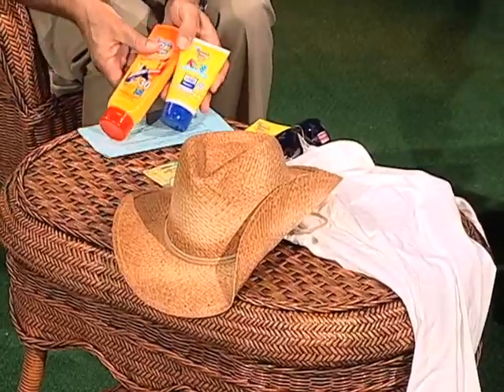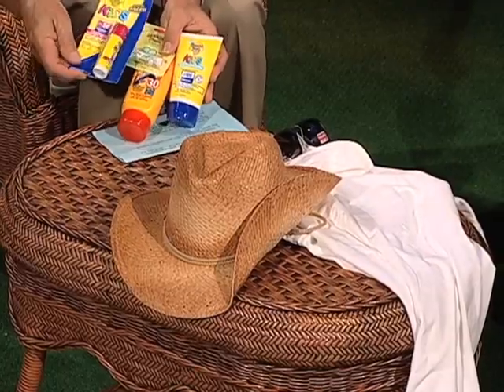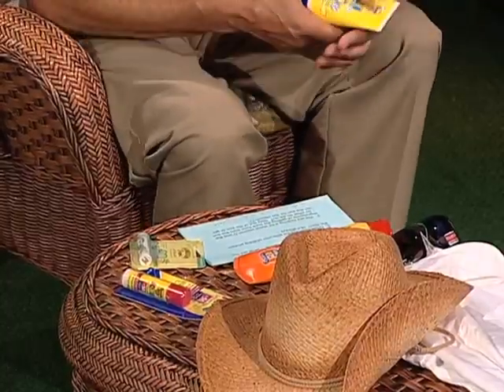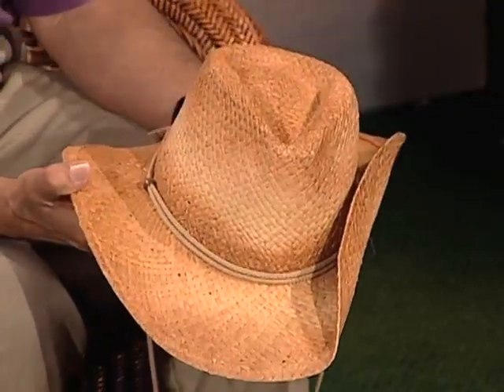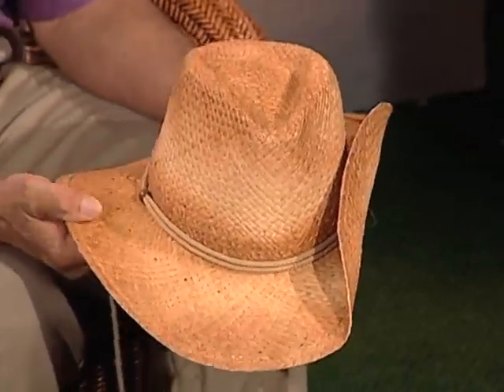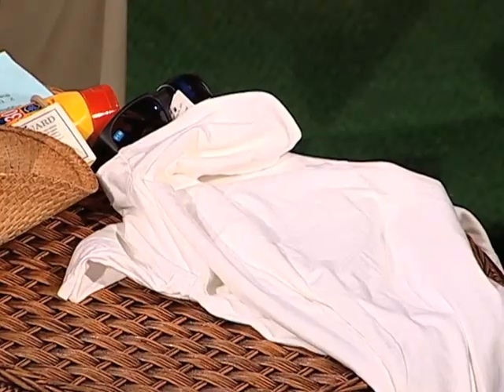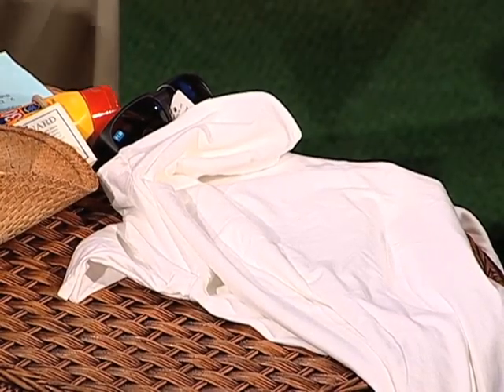Central Florida Gardening - Summer Sun Safety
Learn all about summer sun safety.

Follow what’s new with Florida Extension at our Blog News